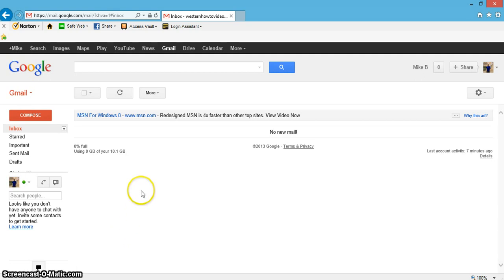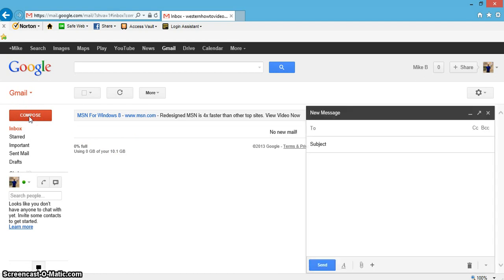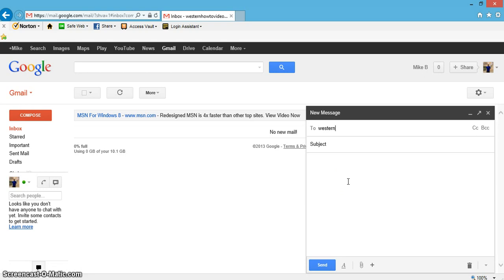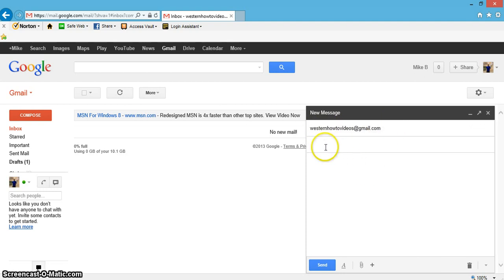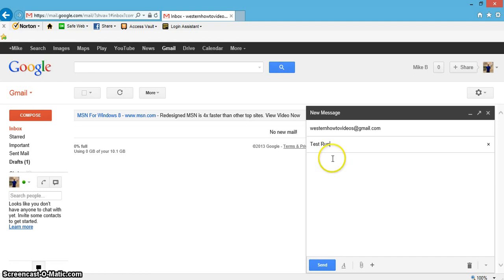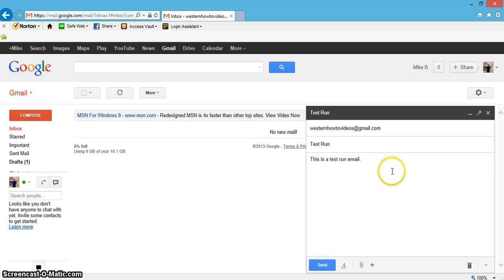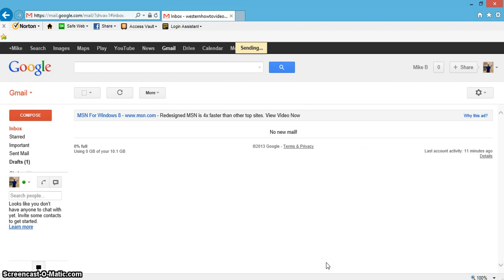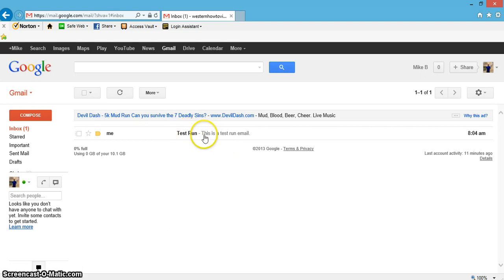How to Send a email on Gmail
How to Send an Email on Gmail

Commissions Earned